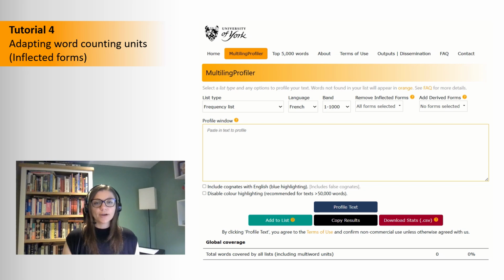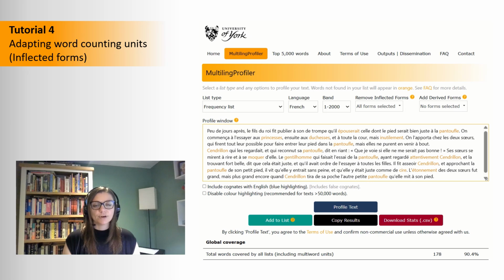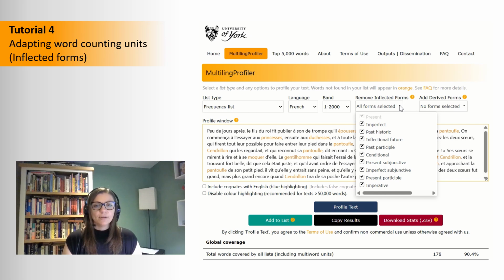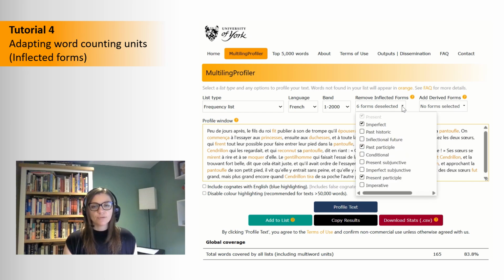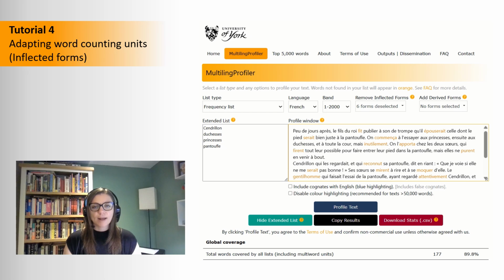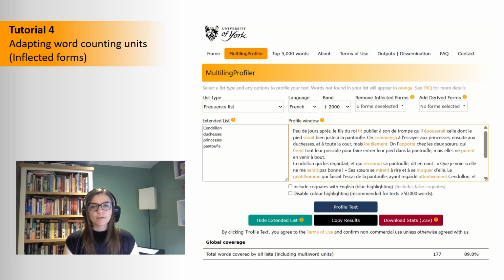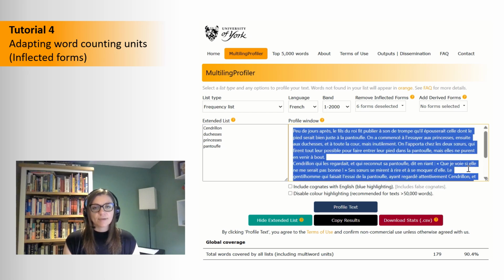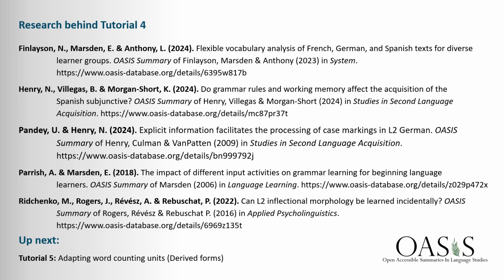MultilingProfiler Tutorial 4 | Adapting word counting units 1 (Inflected forms)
Adjust a list to align with learners' knowledge of inflectional grammar.
For a glossary of key terms used in the video, visit the FAQ

0:00 Introduction – Frequency Profiling and Grammar Knowledge
Overview of how grammar coverage affects frequency profiles; recap of flemmas and previous tutorials.

0:58 What Are Full Flemmas? (Default Grammatical Coverage)
Explains how all inflected forms are counted by default in MultilingProfiler, and why that matters.

2:43 Creating Partial Flemmas (Grammar-Aware Word Lists)
How to remove advanced inflections (like subjunctive or past historic) to match learner levels.

3:23 Profiling with Partial Flemmas
Using a grammar-adjusted word list to reprofile a text and assess learner accessibility.

5:18 Using Profiles to Support Materials Creation
Two classroom applications: Identifying grammar targets or adapting texts for better comprehension.

7:09 Research on Inflectional Grammar and Comprehension
Linked OASIS summaries that explain why grammatical forms matter for beginner and intermediate learners.

Accessible summaries of research
🔗Finlayson, N., Marsden, E. & Anthony, L. (2024). Flexible vocabulary analysis of French, German, and Spanish texts for diverse learner groups. OASIS Summary of Finlayson, Marsden & Anthony (2023) in System.
🔗Henry, N., Villegas, B. & Morgan-Short, K. (2024). Do grammar rules and working memory affect the acquisition of the Spanish subjunctive? OASIS Summary of Henry, Villegas & Morgan-Short (2024) in Studies in Second Language Acquisition.
🔗Pandey, U. & Henry, N. (2024). Explicit information facilitates the processing of case markings in L2 German. OASIS Summary of Henry, Culman & VanPatten (2009) in Studies in Second Language Acquisition.
🔗Parrish, A. & Marsden, E. (2018). The impact of different input activities on grammar learning for beginning language learners. OASIS Summary of Marsden (2006) in Language Learning.
🔗Ridchenko, M., Rogers, J., Révész, A. & Rebuschat, P. (2022). Can L2 inflectional morphology be learned incidentally? OASIS Summary of Rogers, Révész & Rebuschat P. (2016) in Applied Psycholinguistics.